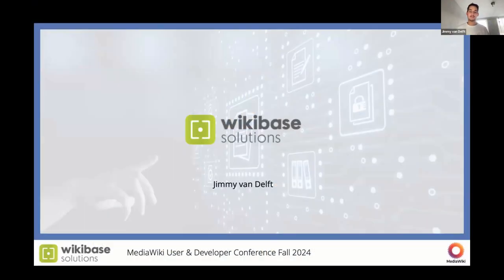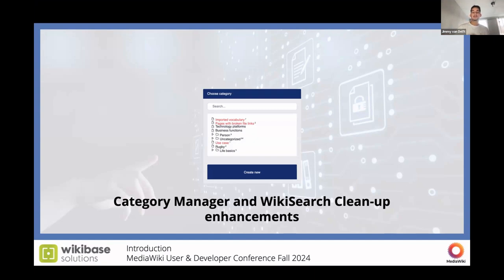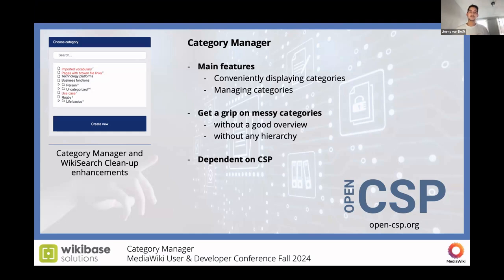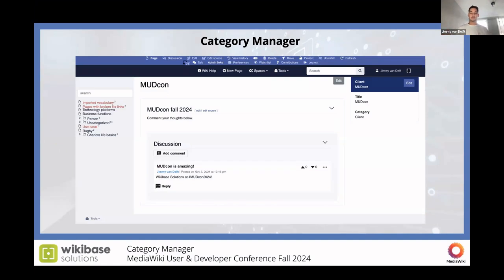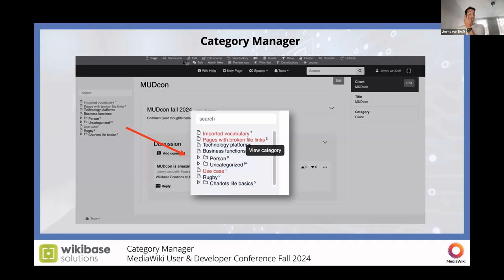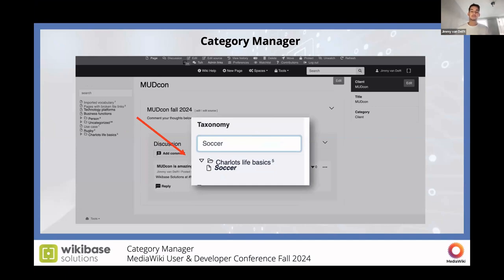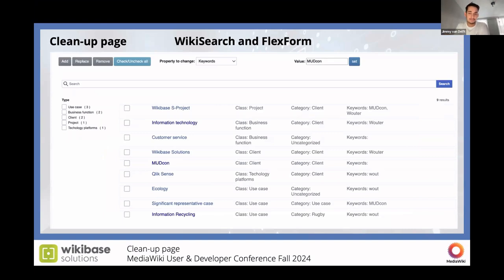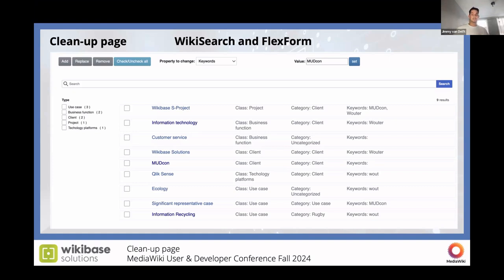MediaWiki U&D Con Fall 2024 - Day 1 - Category Manager and WikiSearch Clean-up enhancements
Jimmy van Delft, Wikibase Solutions presents an extension to manage categories, and expanding WikiSearch for actions on search results.

MediaWiki Users & Developers Conference Fall 2024: Empowering Knowledge Workers. November 4-6, 2024. Vienna, Austria.